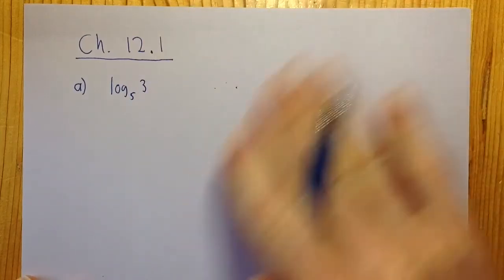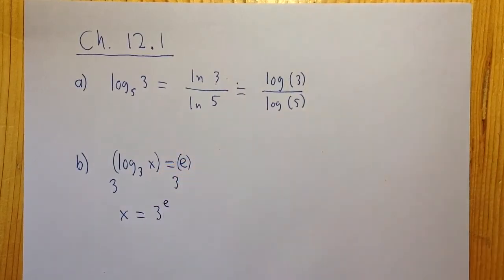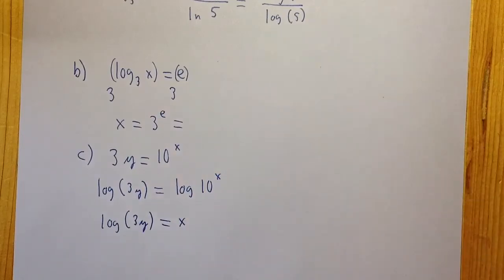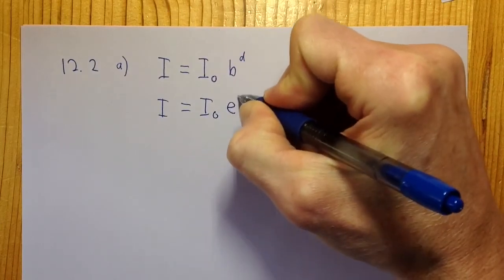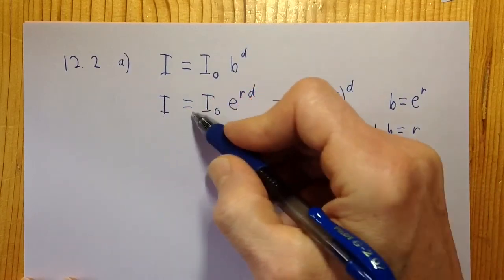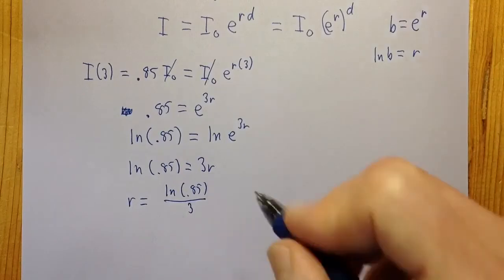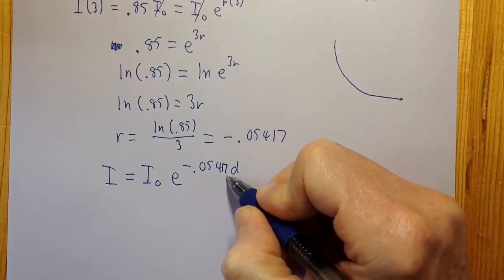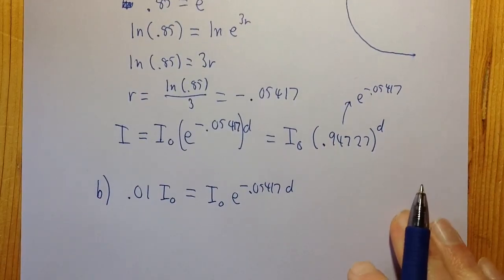PreCalc 12.1, 12.2